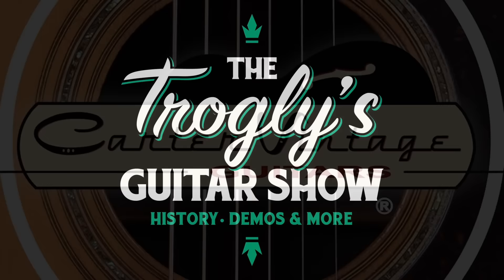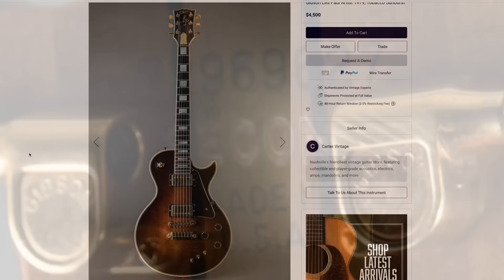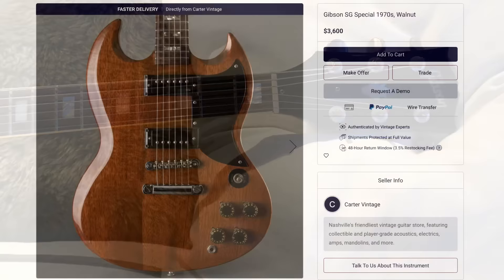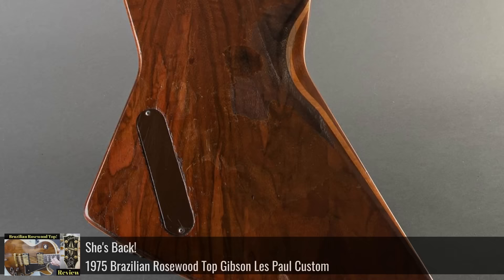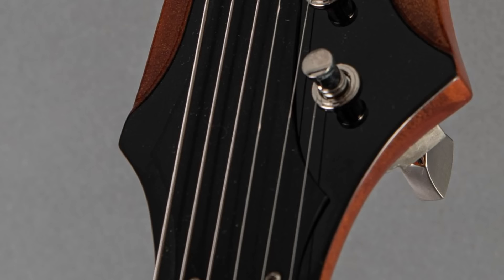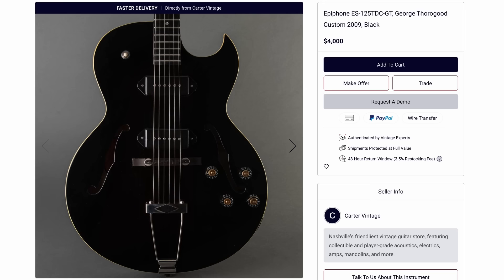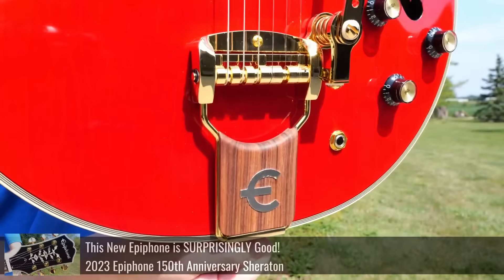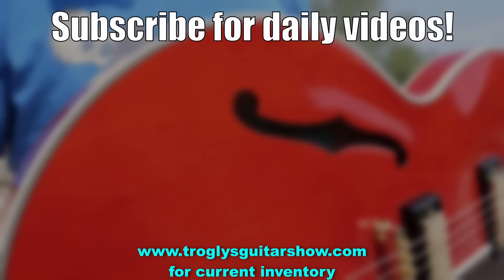It’s Prototype #1 | Guitar Hunting Carter Vintage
🐕 Episode Guide:
0:00 - Intro - Check Links in the Description
0:10 - About Carter Vintage
0:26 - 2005 Gibson Les Paul Music Rising
0:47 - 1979 Gibson Les Paul Artist
1:58 - Gibson Les Paul Diamond Cut
2:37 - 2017 Gibson Solid Formed 5 16" DCE
3:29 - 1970s Gibson SG Special
4:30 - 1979 Gibson Explorer E2 Walnut
5:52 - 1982 Gibson Flying V2 Candy Apple Red
6:38 - Epiphone Joe Bonamassa Treasure Firebird
7:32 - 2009 Epiphone ES-125TDC George Thorogood
8:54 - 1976 Gibson ES-345 Cherry
10:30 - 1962 Left Gibson SG Special
11:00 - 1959 Gibson EB-2B Blonde
11:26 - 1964 Gibson EB-2D Sky Burst Refinish
12:16 - What to Watch Next!

🎞️ Videos Mentioned:
0:28 2005 Gibson Music Rising Mardi Gras Les Paul Standard Faded

2:08 Checking In at the Guitar Motel

3:02 2012 Gibson Midtown Custom Cherry Sunburst

3:32 1977 Gibson SG Special Black

3:37 1972 Gibson SG Deluxe Humbuckers with Bigsby

3:55 1973 Gibson SG Standard

5:21 1975 Brazilian Rosewood Top Gibson Les Paul Custom

5:57 1982 Gibson Flying V2 Candy Apple Red

7:21 2019 Gibson Original Collection Firebird V Tobacco Burst

9:49 1960s Wurlitzer Hollow Body 7743

10:38 2023 Epiphone 150th Anniversary Sheraton